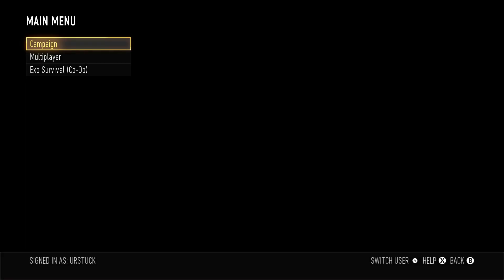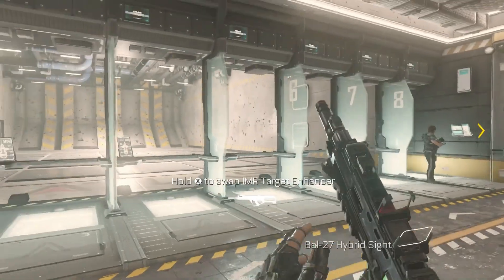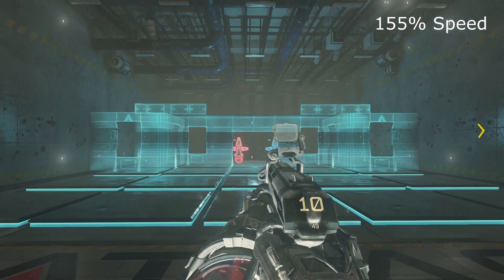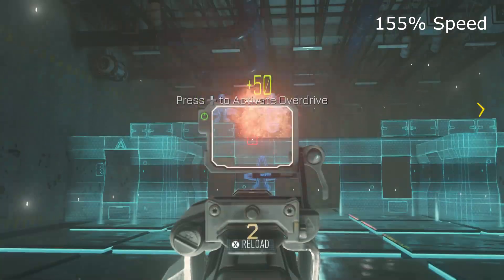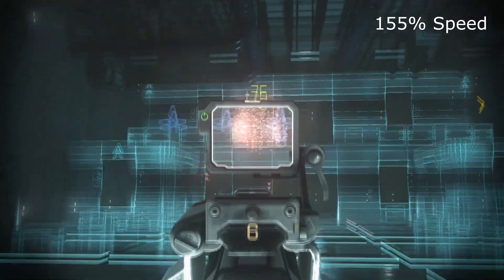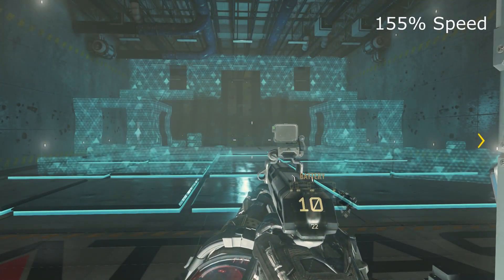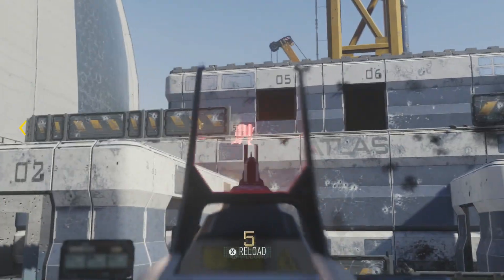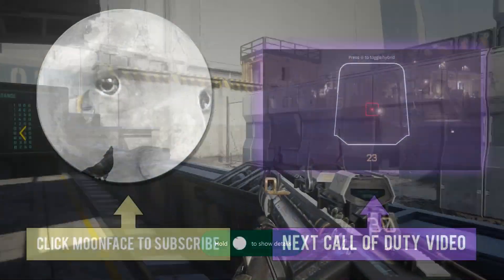CoD AW: Deadeye & Grenadier Achievement Guide (Trophy Guide)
In Call of Duty Advanced Warfare there are a lot of achievements available but none more exciting than beating the same Firing Range that we've done in the previous 10 iterations of Call of Duty and replaying the same 20 second challenge hundreds of times until you manage to kill that one red guy who goes behind a wall.

Anyways, here's the easiest way to beat it.